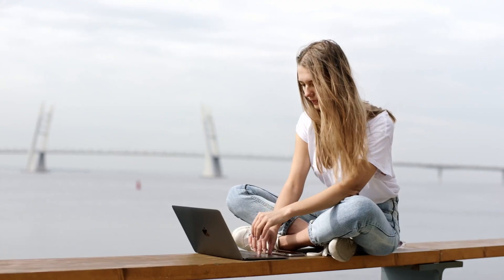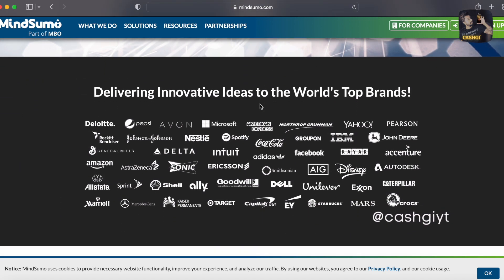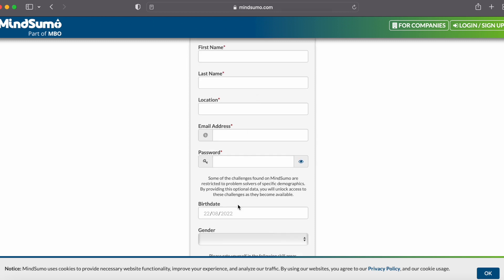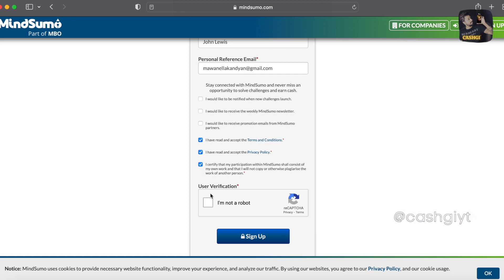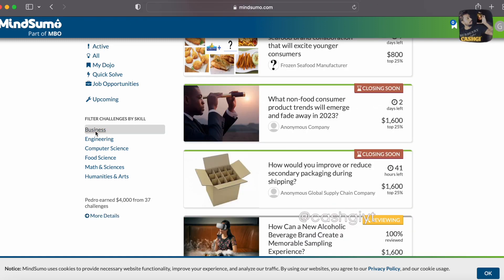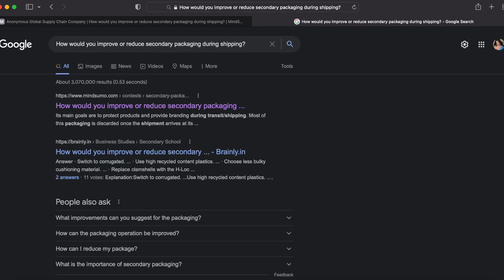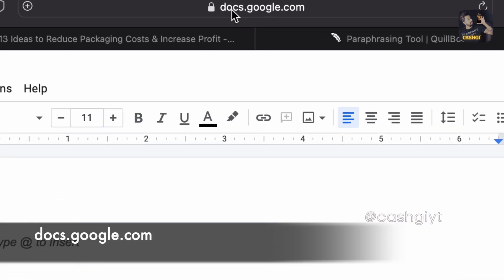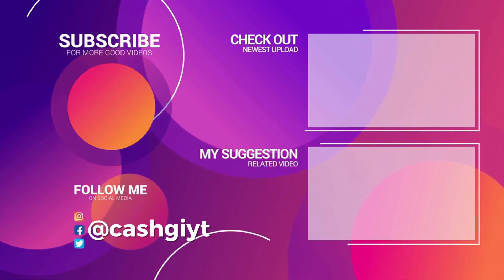Make Money Online By Searching Google | No Skills Needed | 2023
This video will increase your chances of making money online, but you must follow all of the steps that I'm about to share with you because, inside this tutorial, You don't need to be an expert. There are multiple legit ways available on the Internet you can earn money in your spare time or even in your sleep. You can make this your full-time job as well. Anyone, even without previous experience can do this and make money online.

Is it really possible? Yes, and on “Cashgi” YouTube channel, I share strategies that work for everyone on how to generate money online with step-by-step instructions on how to make money from home, how to quit your 9-5 job, work online,  earn money online, build passive income and create a sustainable online business.

You just have to search on google and follow these simple steps to get paid fast

In this channel, Cashgi, I will help you achieve your goals by showing you how to make money online with step-by-step tutorials for earning money from home. He will also be showing you the latest finance tips and how to earn money online with in-depth strategies and methods. Cashgi is the top finance channel on YouTube!

🔥Budget Pack For Traveling (DSLR, Lens, Tripod, Memory And 24pc Bundle)
🔥Budget Video Full Kit for iPhone

Sony a7 III Full-Frame Mirrorless
K&F Concept 62'' DSLR Tripod
Wireless Lavalier Microphone
Ikan Onyx 120 Bi-Color Aluminum LED Light
Sony - FE 16-35mm F2.8 GM Wide-Angle Zoom Lens
SanDisk 128GB Extreme PRO

LEGAL:
The results are not typical. There is no guarantee that you will earn any money using the techniques and ideas mentioned in this video. Anything that I say on this YouTube channel should not be seen as financial advice as I'm not a financial advisor. Your level of success in attaining the results claimed in this video will require hard work, experience, and knowledge. I am only sharing my biased opinion based on speculation and my personal experience. You should always understand that with investing there is always a risk. You should always do your own research before making any investment. I have taken reasonable steps to ensure that the information in this video is accurate. Still, I cannot represent that the website(s) mentioned in this video are free from errors.